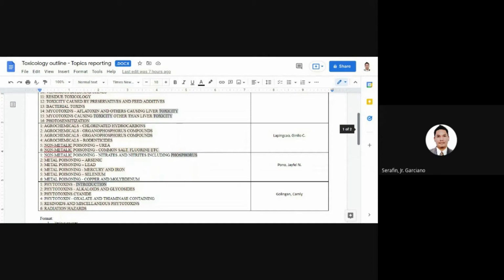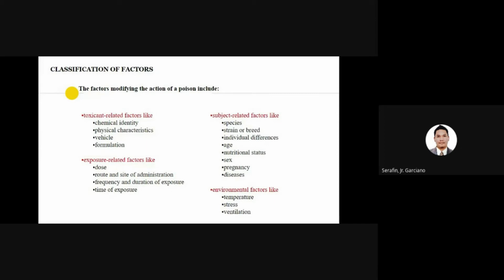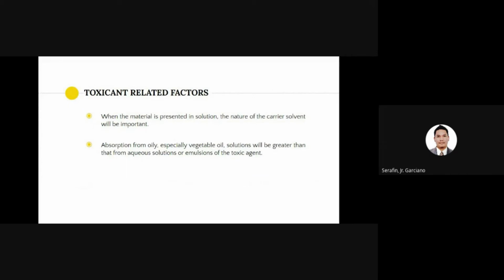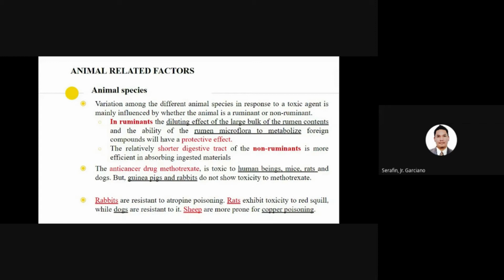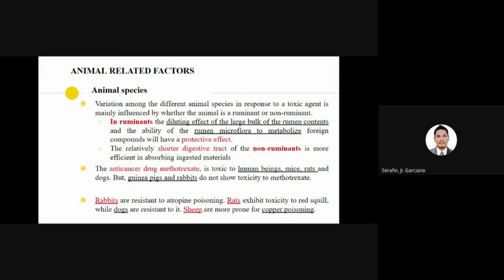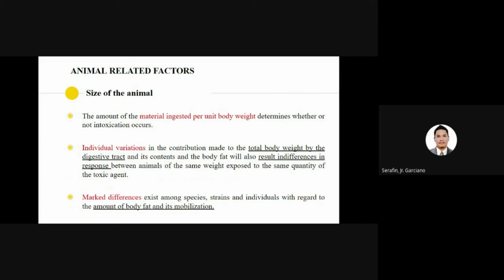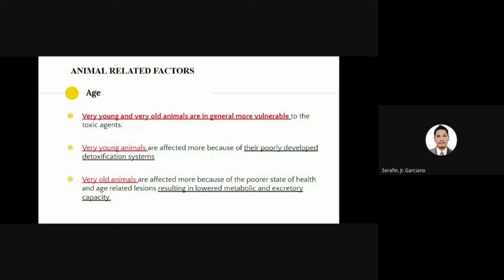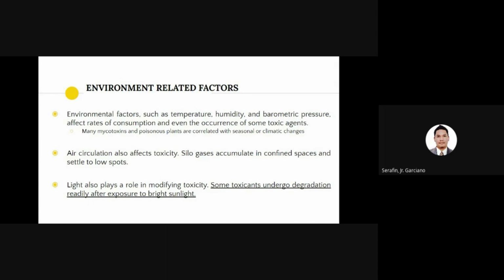Factors modifying toxicity